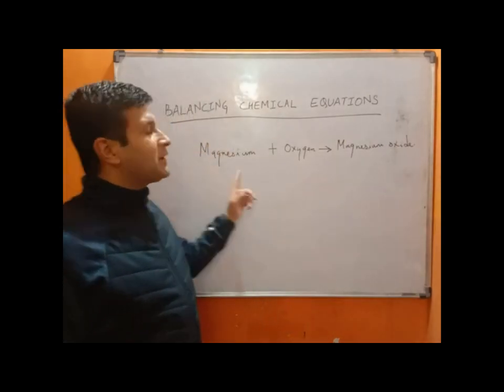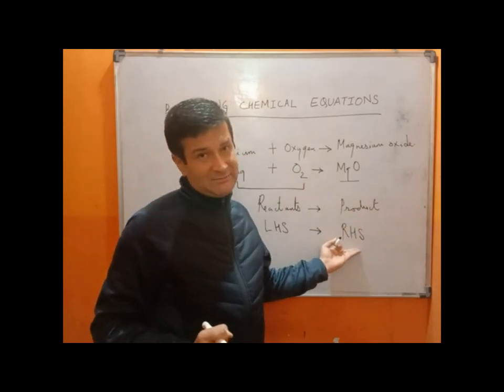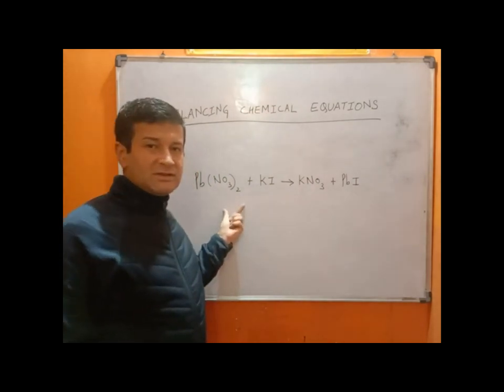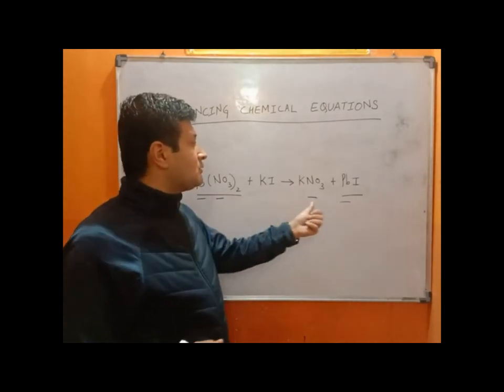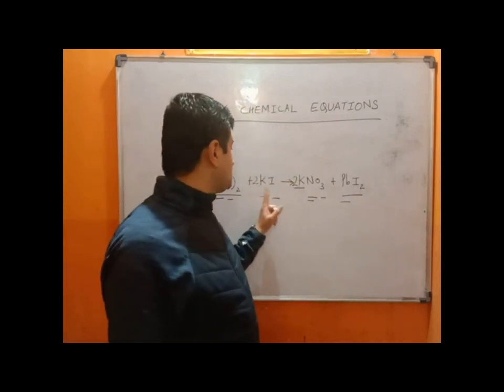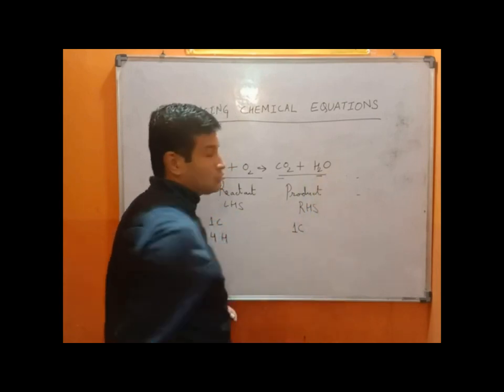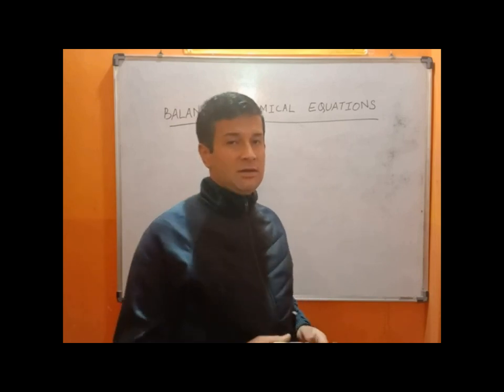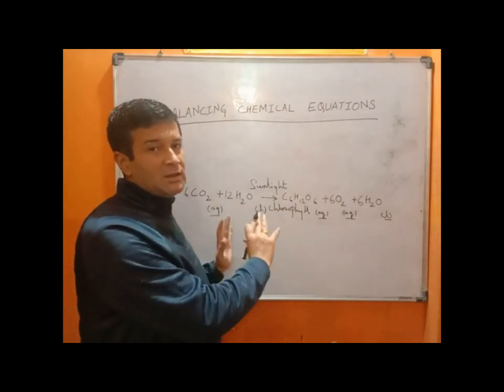BALANCING CHEMICAL EQUATIONS#SCIENCE#CLASS 10#QUEST FOR KNOWLEDGE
Writing a chemical equations.
Steps of balancing chemical equations.